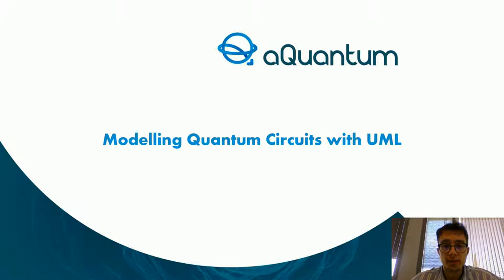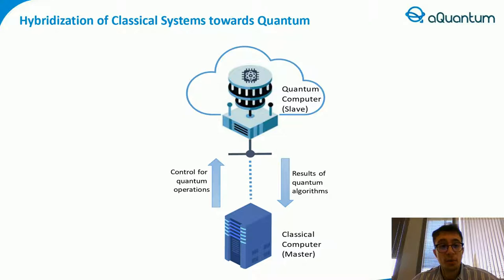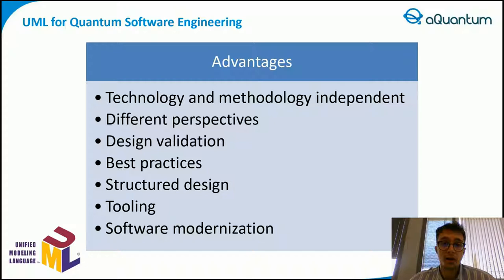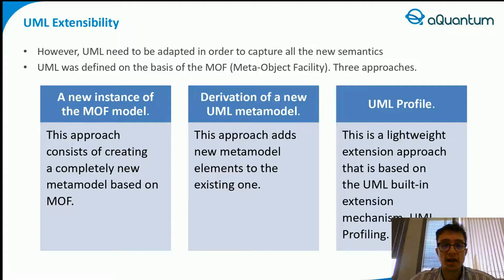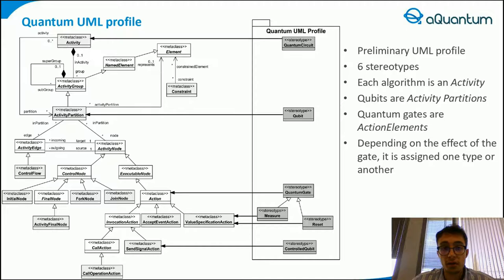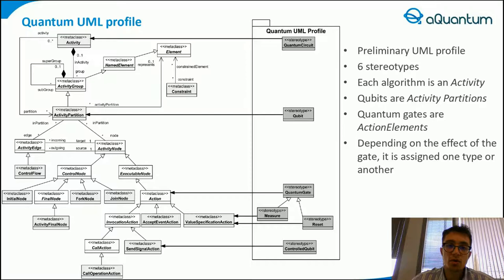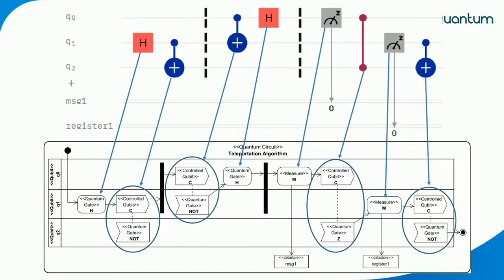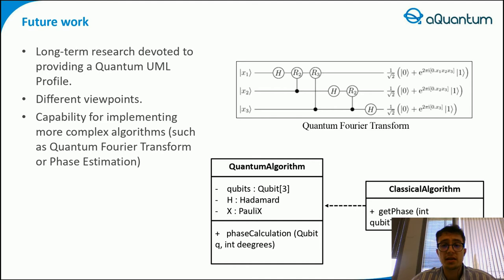Modelling Quantum Circuits with UML (Presentation (Backup))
Ricardo Pérez-Castillo (University of Castilla-La Mancha), Luis Jiménez-Navajas (University of Castilla-La Mancha, Spain), Mario Piattini (University of Castilla-La Mancha, Spain),